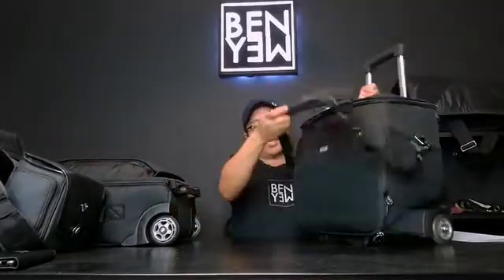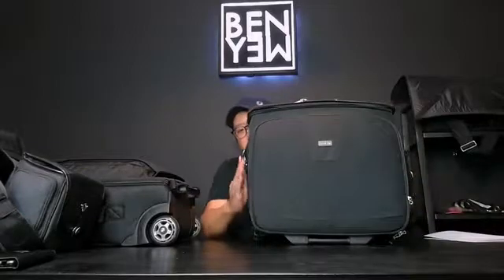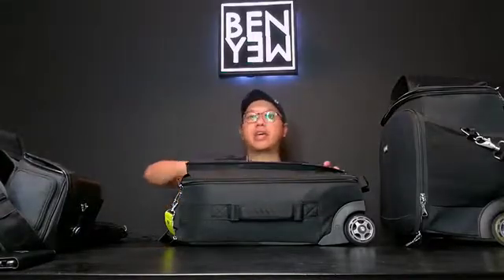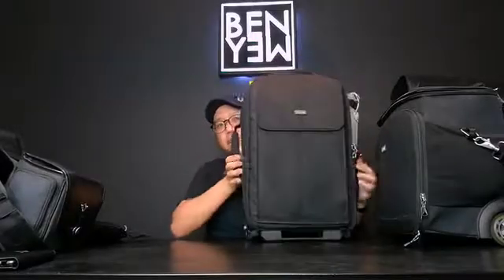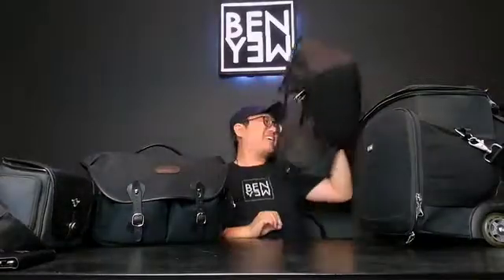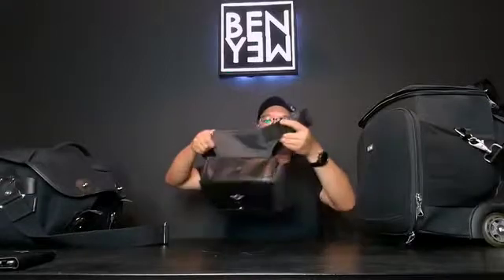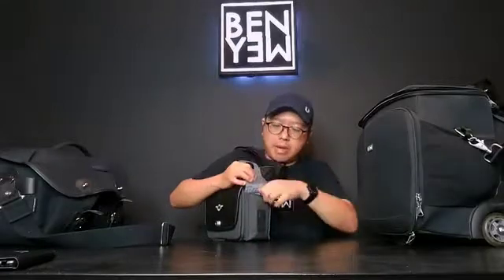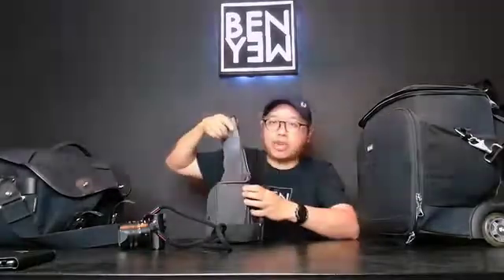Think Tank Airport Advantage, Cosyspeed Streetomatic and Think Tank Airport Navigator Review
Think Tank Airport Advantage Review
Think Tank Airport Navigator Review
Cosyspeed Streetomatic Review
Billingham Hadley Pro ONE Review

For Travelling Destination Wedding Photographer

I am a destination wedding photographer and I shoot hybrid, both digital and film photography.